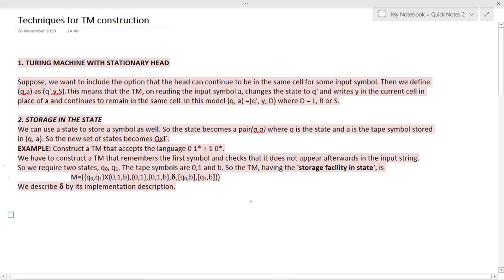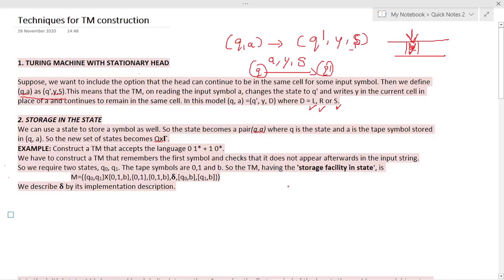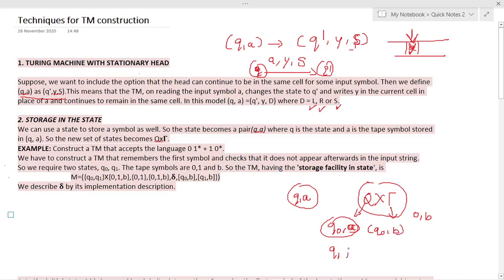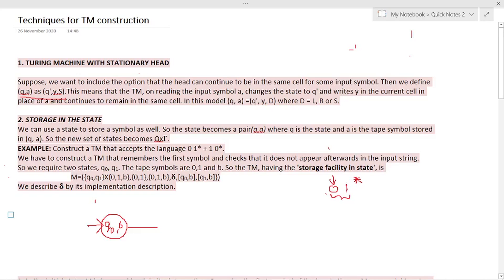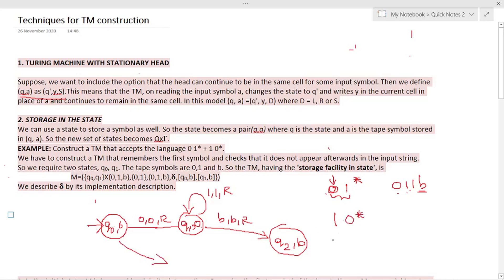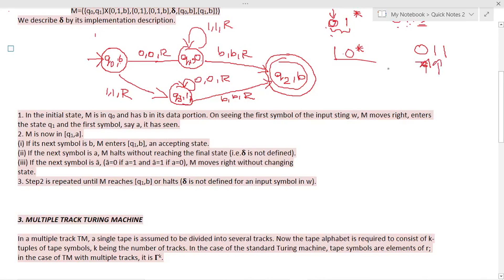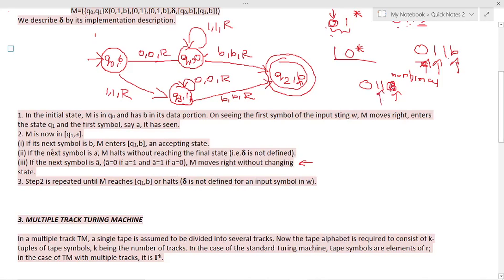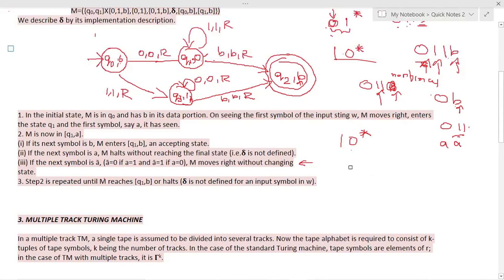VTU ATC18CS54 M4 L7 TM CONSTRUCTIONS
This Lecture is related to automata theory and computability subject.
You can find the explanation on the Turing Machine design example.

Text Reference: K L P Mishra, N Chandrasekaran , 3rd Edition, Theory of Computer Science, PhI, 2012.

Name:  Geethalaxmi
Department :  Information Science & Engineering
Semester:  5